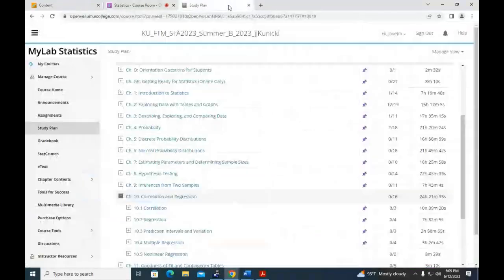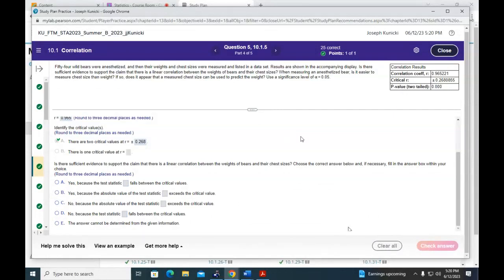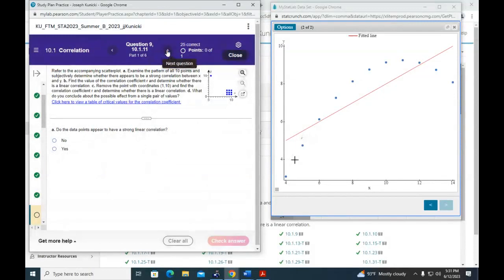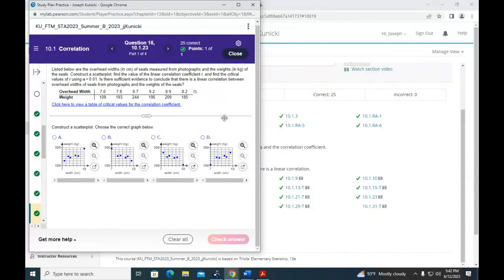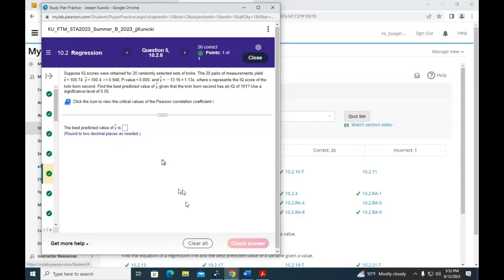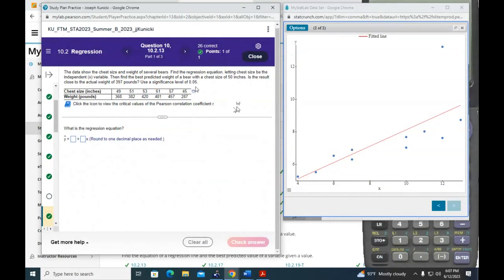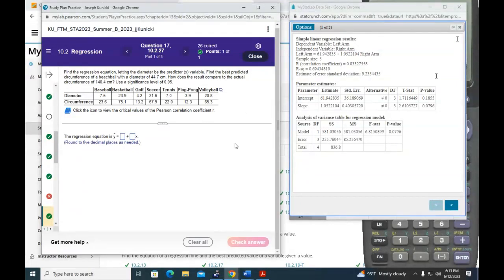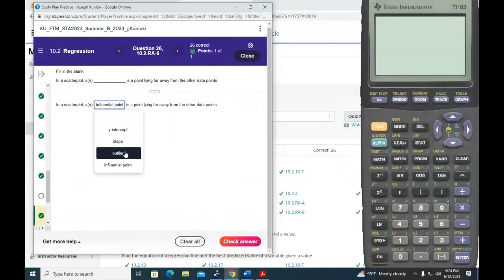KU_FTM_STA2023_Statistica_HW4